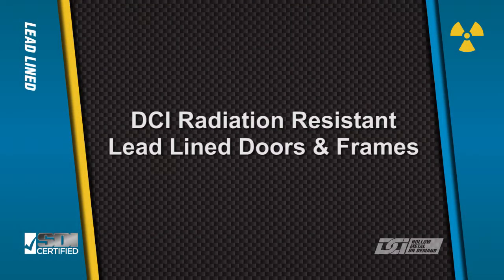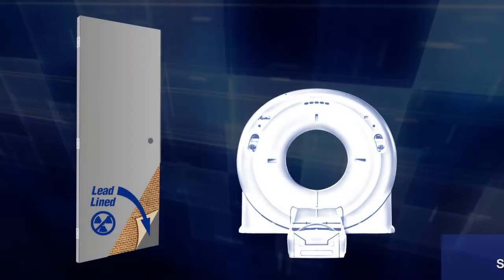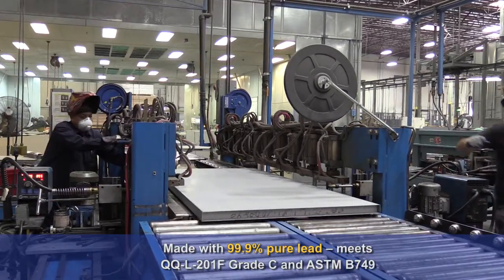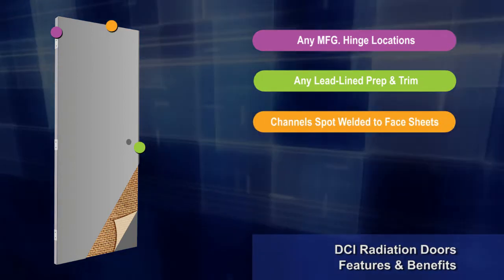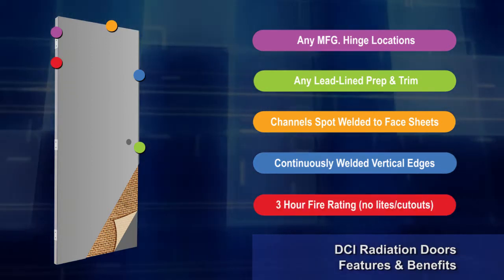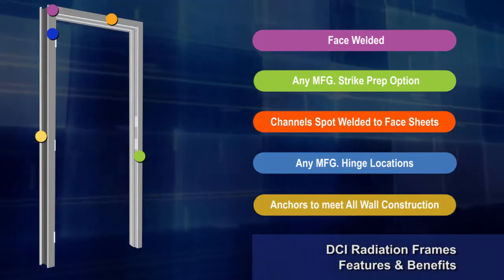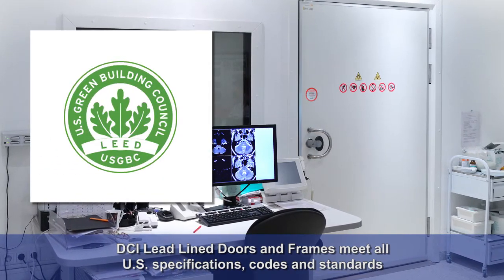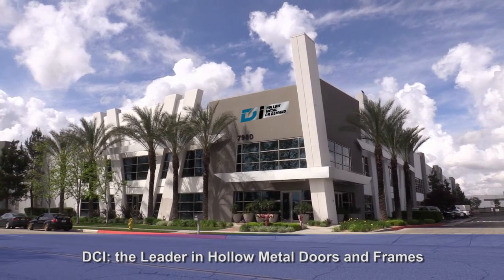DCI - Lead Lined Radiation Doors & Frames